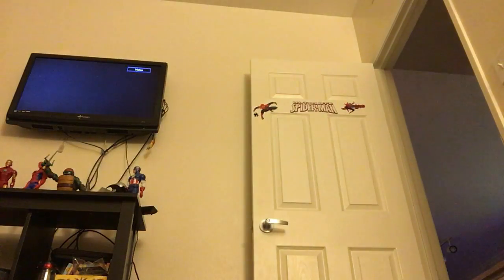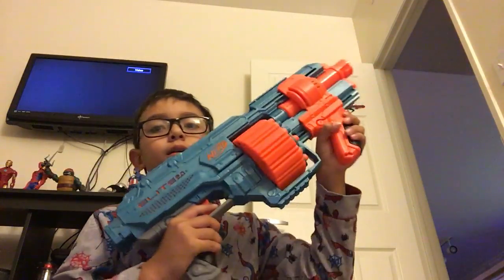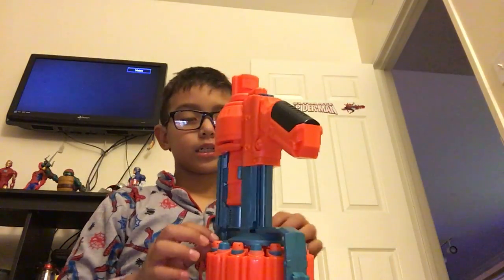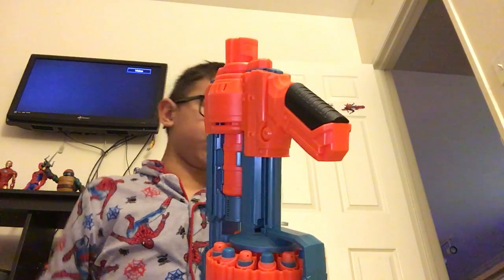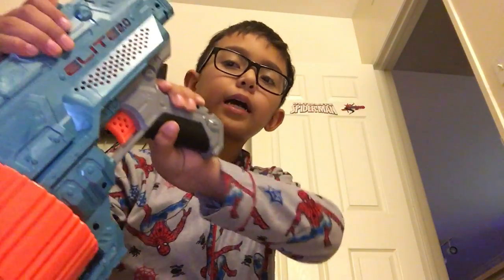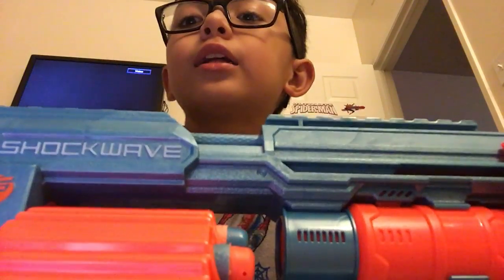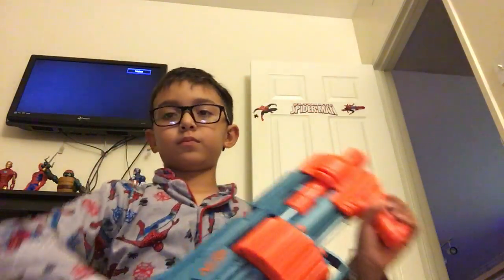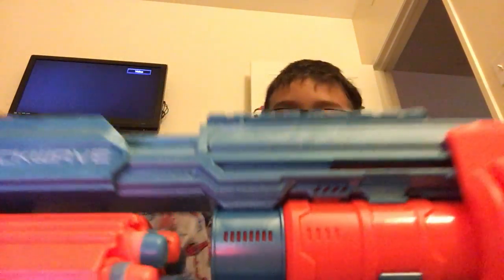My nerf gun tips